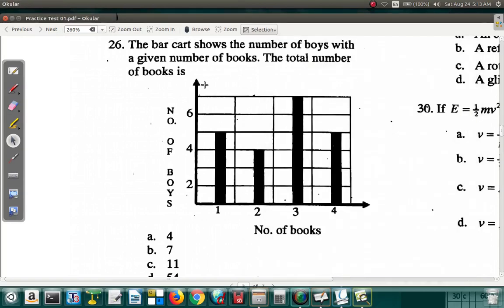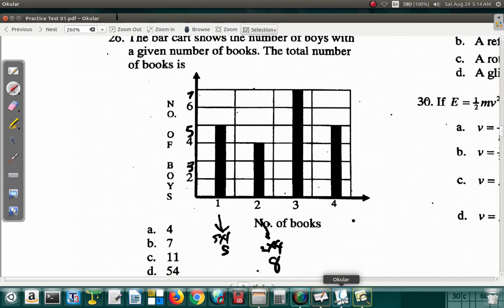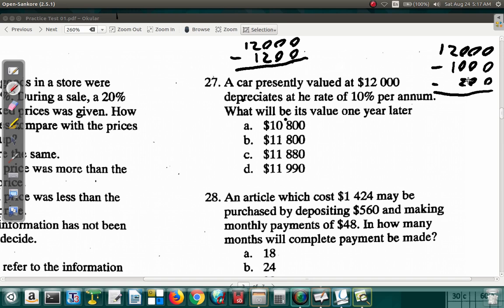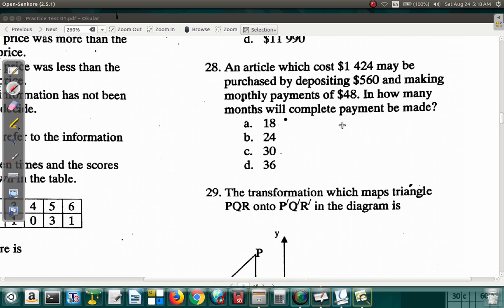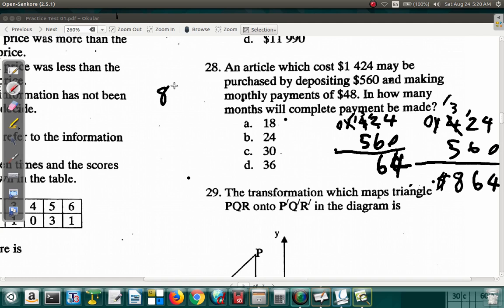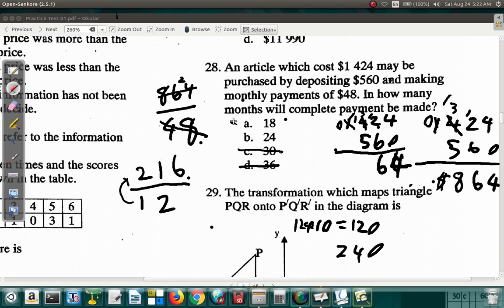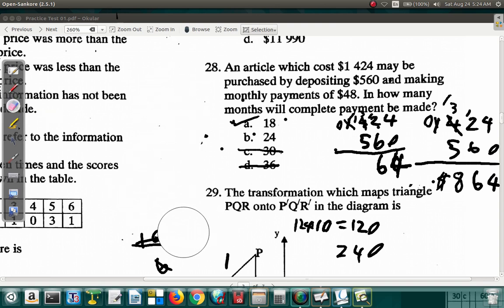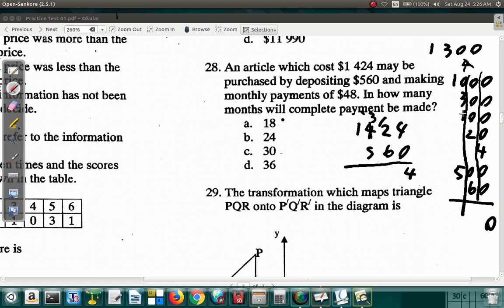CSEC Mathematics Paper 1 Practice 1 Questions 26 to 28